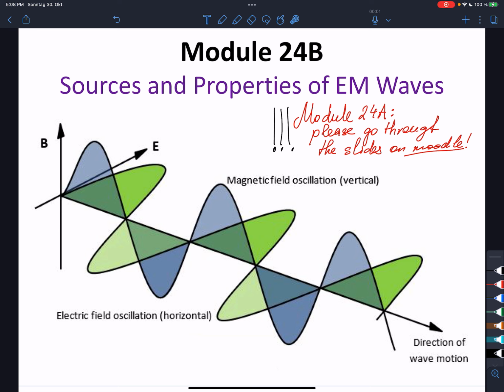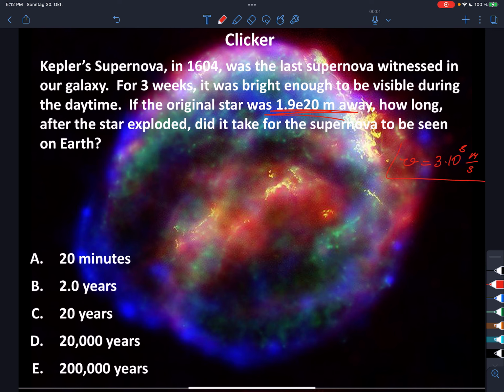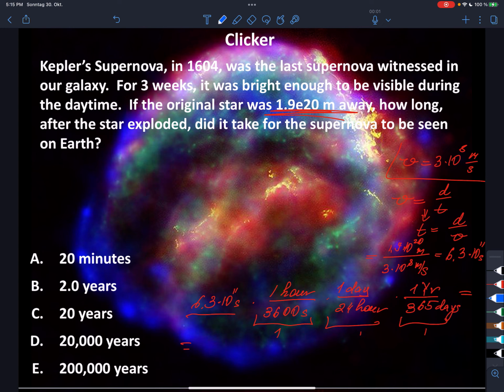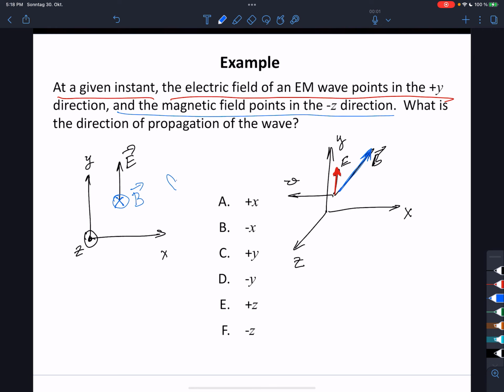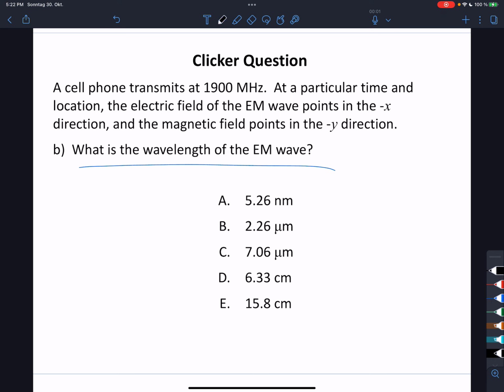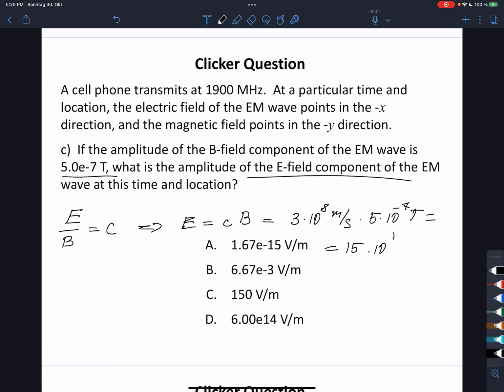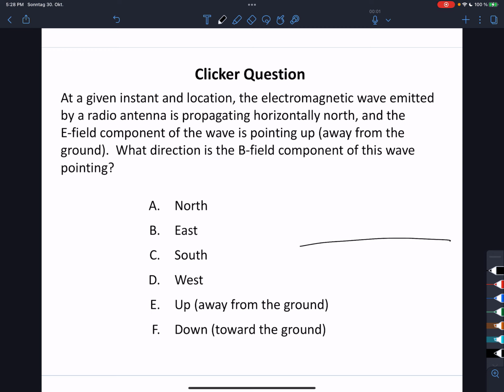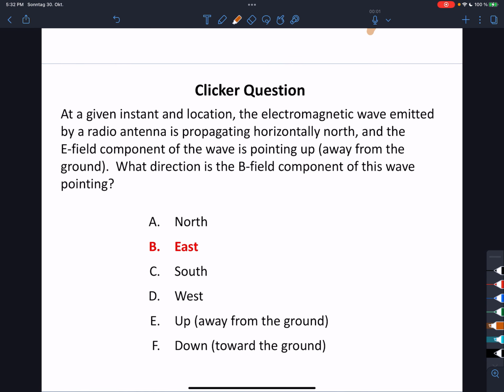24 B: Electromagnetic Waves